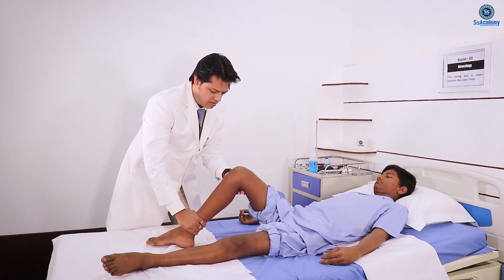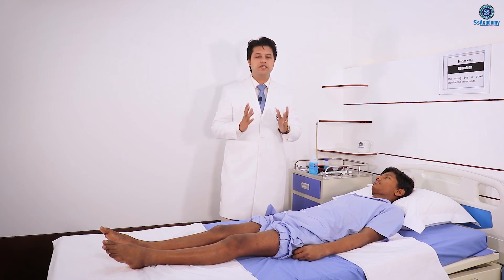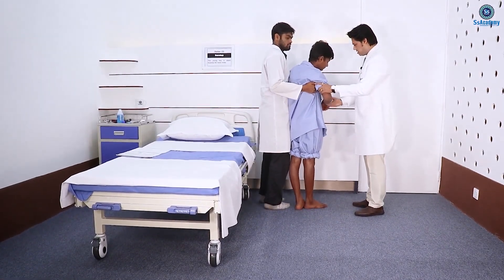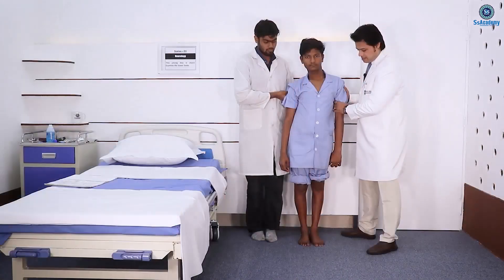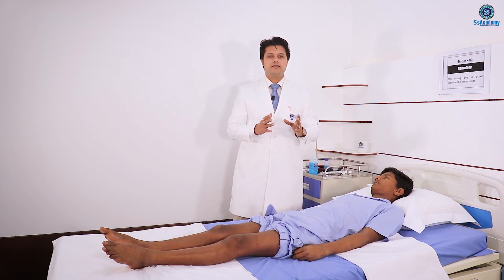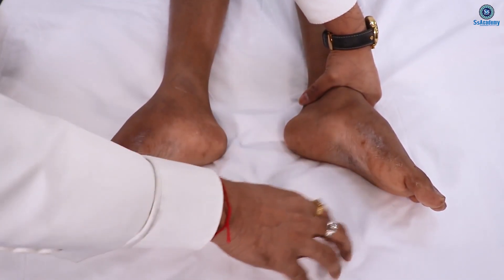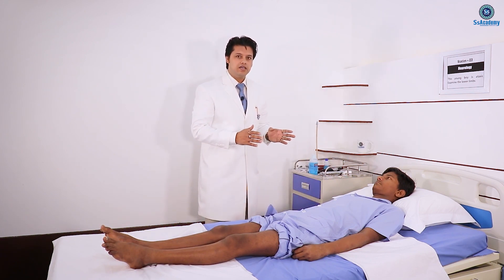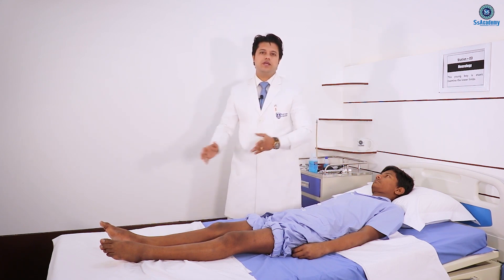PACES 2023 New Format | Friedreich's Ataxia (FA) | Neurology | Station - 03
Description:
MRCP (UK) -PACES Pre-recorded [Studio-Filmed] Online Course

This comprehensive course offers pre-recorded, high-quality video lectures filmed in a professional studio environment. All materials are constantly updated, including lecture notes and question banks. Enroll and gain access to our exclusive "My Mentor" private Telegram group, where you can directly discuss study-related issues with Dr. Sumanta Kumer Saha Sir, your mentor. Join us for a guided path to MRCP success.

✍️ A complete MCRP PACES Online Course of 5 Stations, 8 Encounters, 32 Modules, 200+ Clinical Cases, 200+ Clinical Approaches, 100+ History Cases, 100+ Communications & Skills' Cases, 400+ Presentations, 1000+ Ss Boxes, 1000+ Ss-Tips & Tricks, 1000+ Notes, 1000+ Questions & Explanations, 500+ Hours Video Lectures, 5000+ Hot & Important topics.

✍️ 1st Time in the World,  One & Only, Top-Rated, Most Effective PACES Course.

✍️ An Easy, Effective & Complete Guidelines what to do and what not to do.

✍️ 24/7 Mentors support where you can ask any doubts through ''My Mentor Platform''.